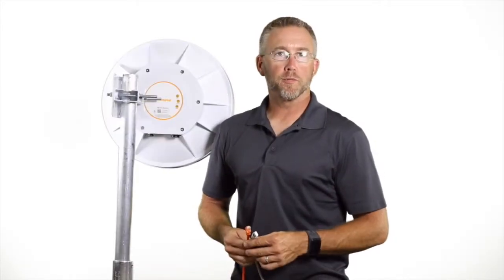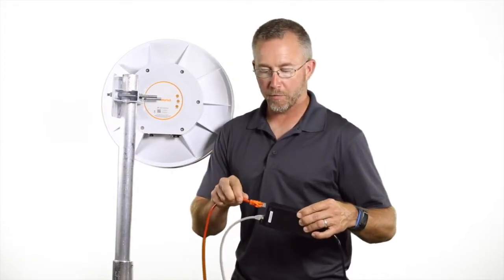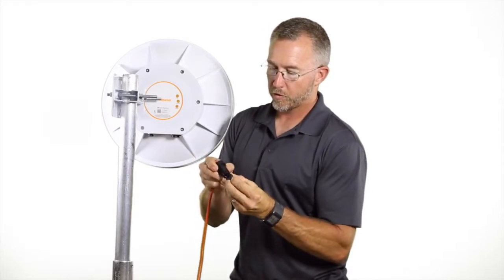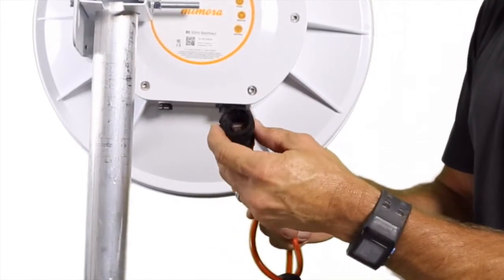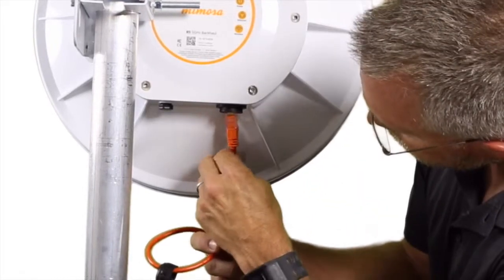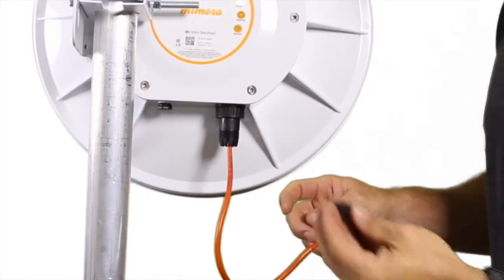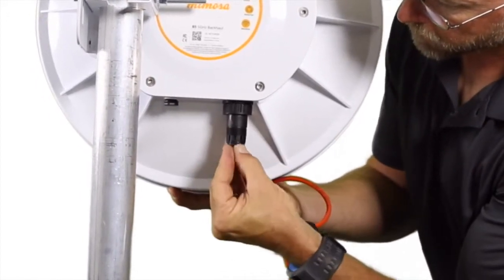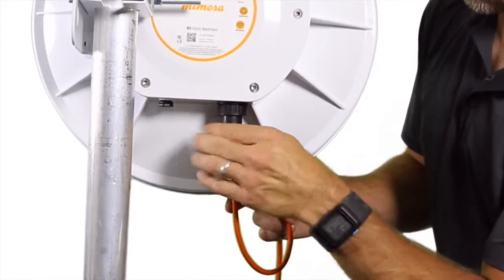Install POE & Gland Installation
This 90-second module discusses the Installation steps of the POE and Gland for the Mimosa B5 Backhaul.